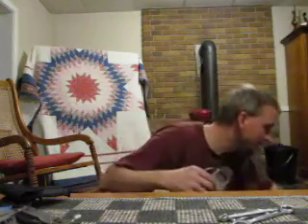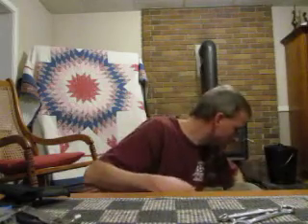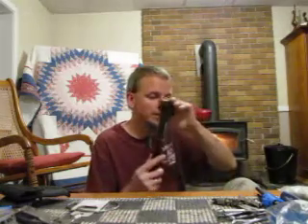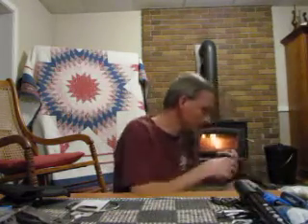Tools & Spare Parts for my 2019 bike ride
Did a quick video of just my tools and spare parts for my 2019-20 cross Canada by bicycle in the winter and beyond to Argentina.  55,000 km's in 3 years.